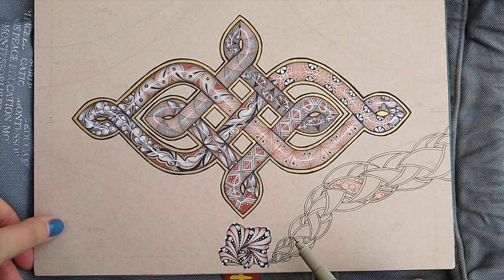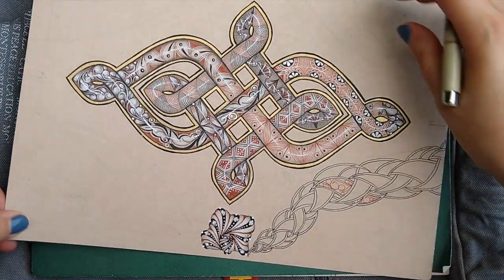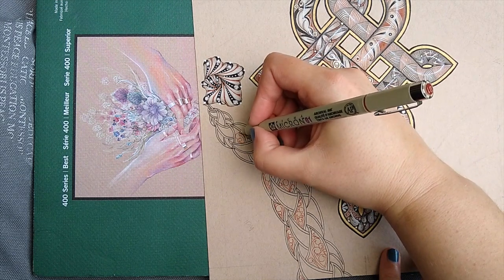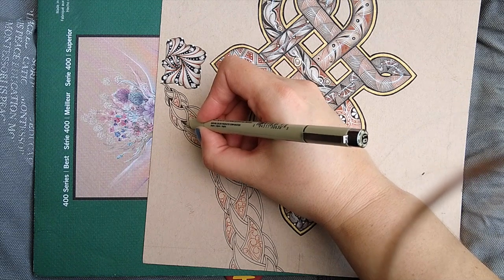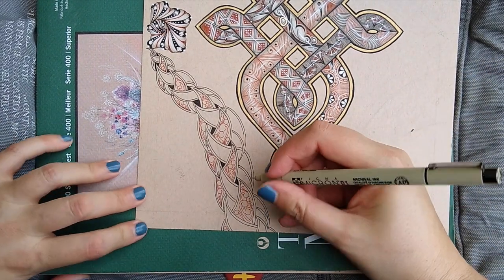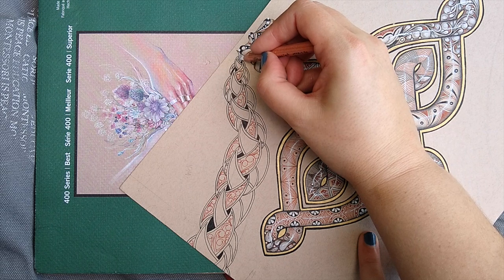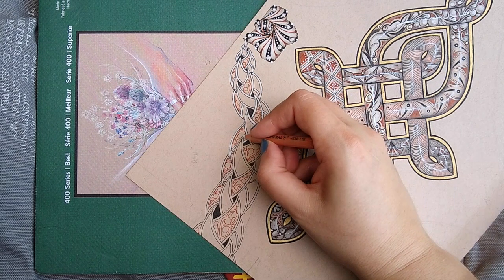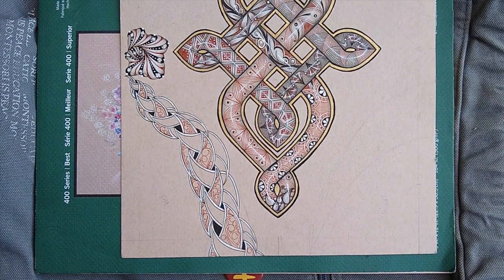Daily Zentangle Drawing: Punzel Embellishments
Today, I got up bright and early to visit my local nature area. During the tangle session, I drew Mooka into my Punzel along my border and began working on highlighting and shading.

Materials:
Tan paper 9x12 in. (I used Strathmore Toned Tan Mixed Media paper.)
Brown Pigma Micron 01
Black Pigma Micron 01
graphite pencil
tortillion
Gold Metallic Gelly Roll Pen
Gold Pen-touch paint marker

Links:
Motherhood Knot Tutorial by The Tireless Tangler

Madame Renaissance E-book